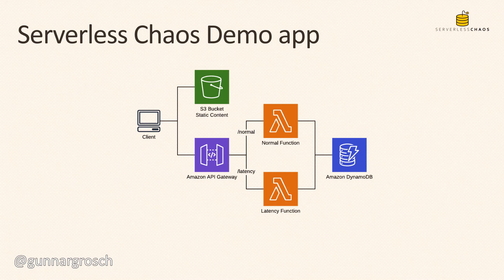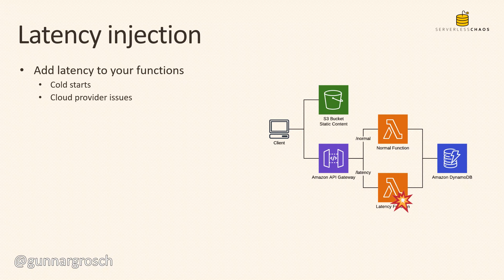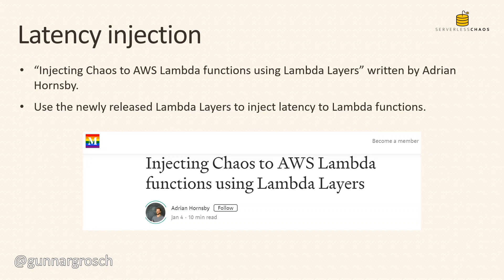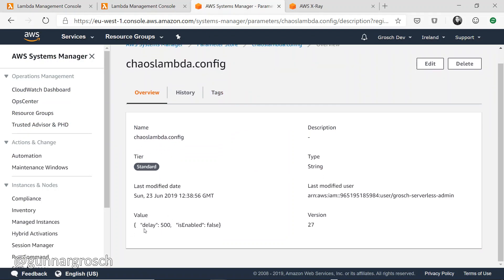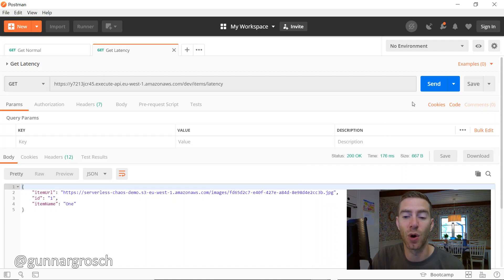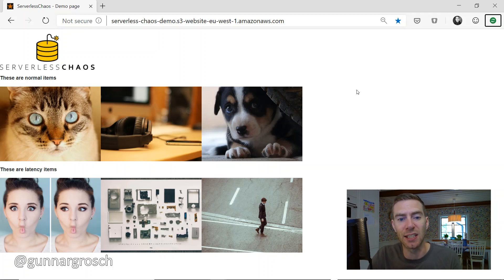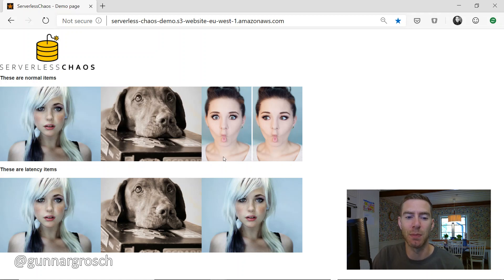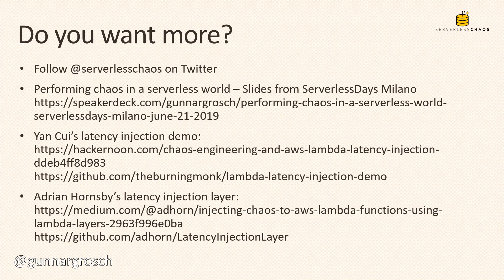Serverless chaos demo - Latency injection into Lambda function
Walk-through of the serverless chaos engineering experiment Gunnar Grosch performed live at ServerlessDays Milano 2019. Latency injection into AWS Lambda function!

Abstract of the session from ServerlessDays:

"The principles of chaos engineering have been battle-tested for years using traditional infrastructure and containerized microservices, but how do they work with serverless functions and managed services? Join as we move from talking about principles to performing real chaos in a serverless world!"